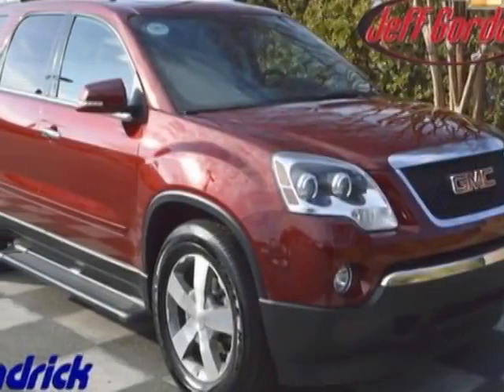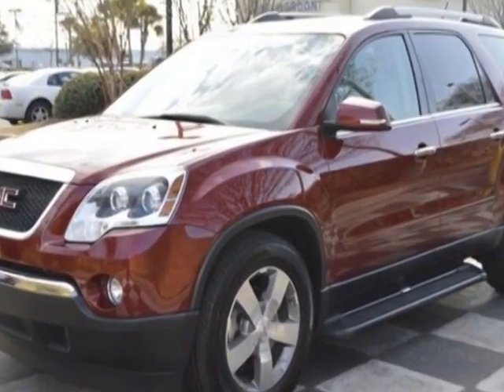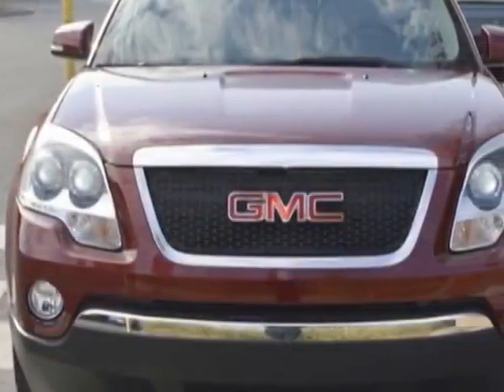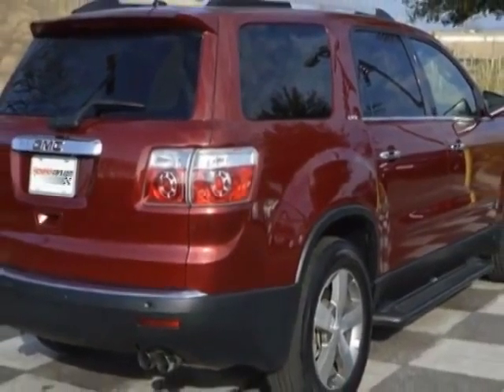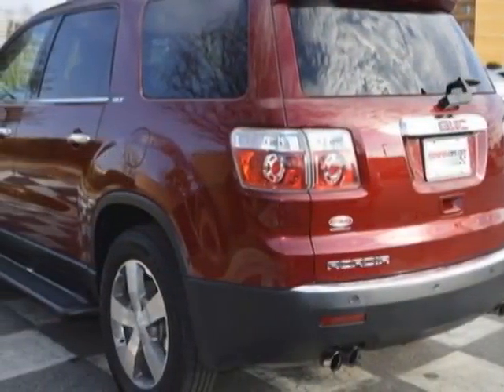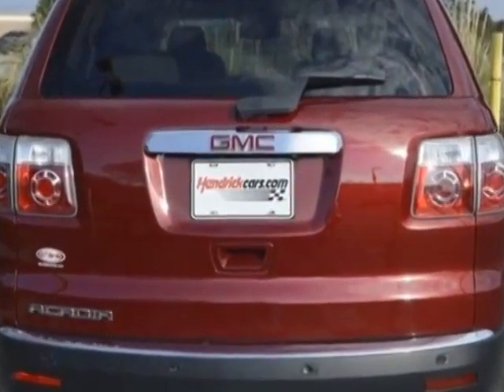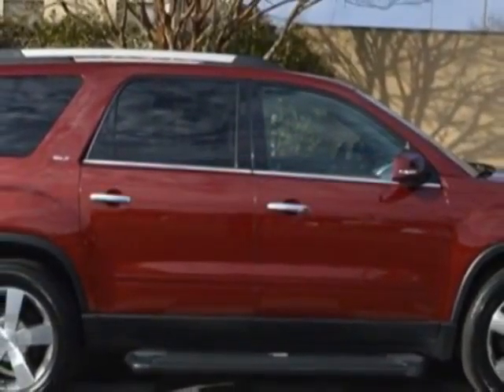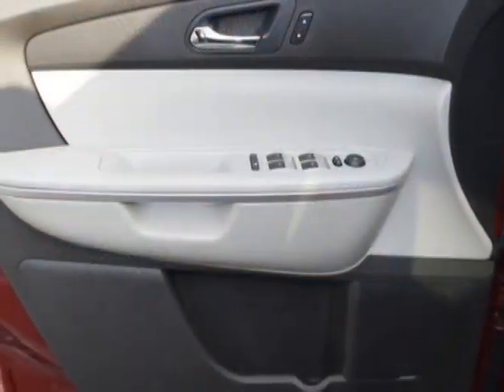2011 GMC Acadia FWD 4dr SLT1 SUV - Wilmington, NC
Jeff Gordon Chevrolet, Wilmington, NC - GMC Acadia FWD 4dr SLT1